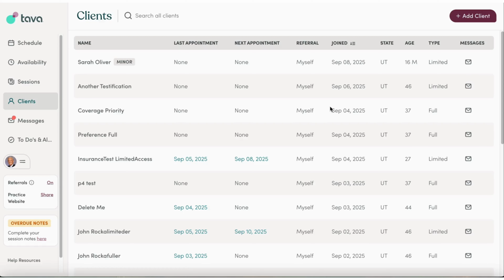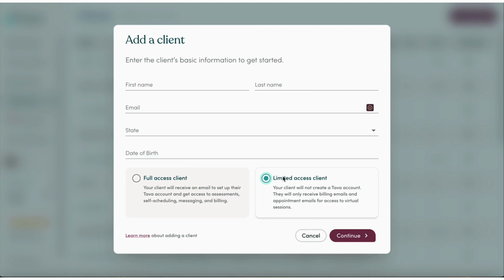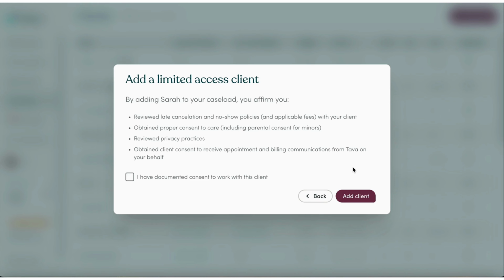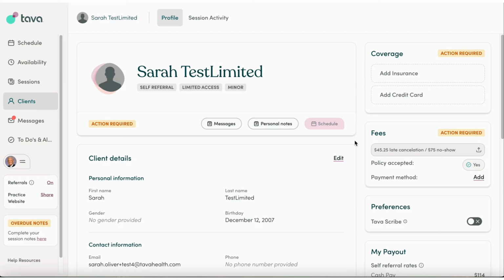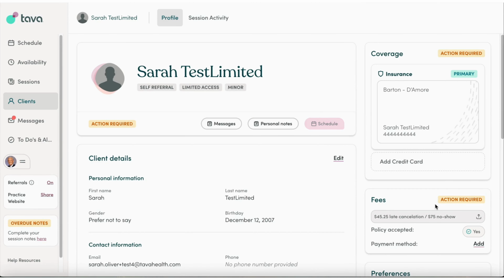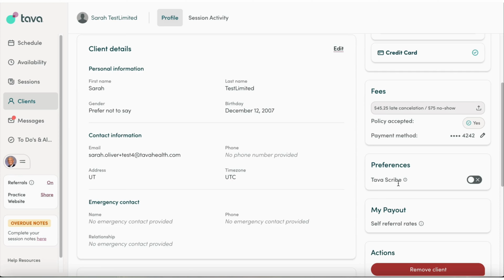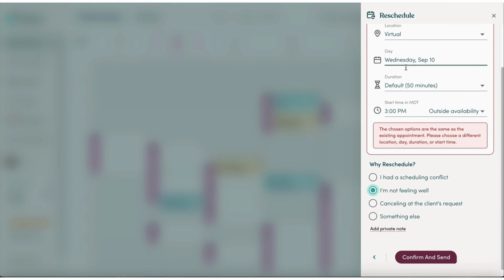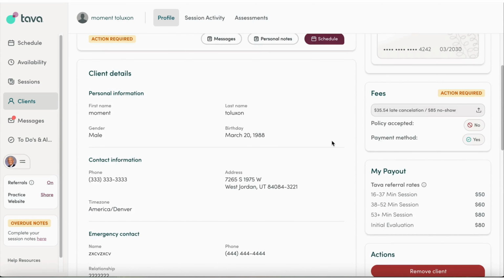Provider Managed Clients Demo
How to add and edit Provider Managed Clients, and the differences between Limited Access and Full Access Clients.